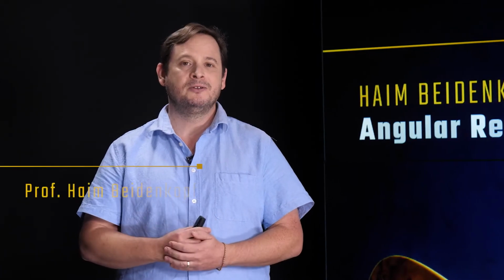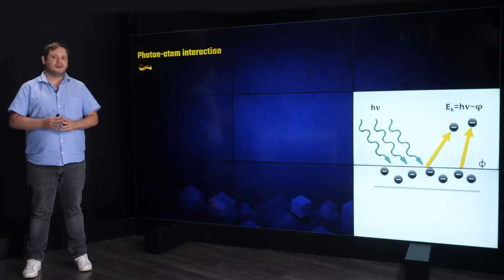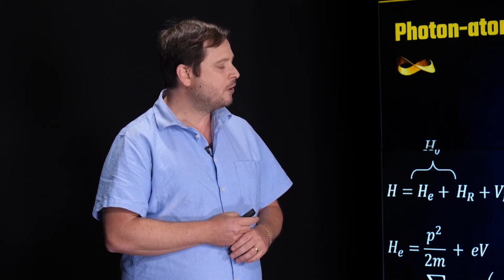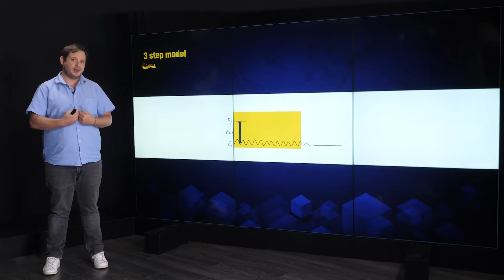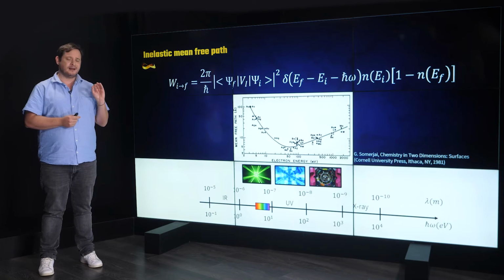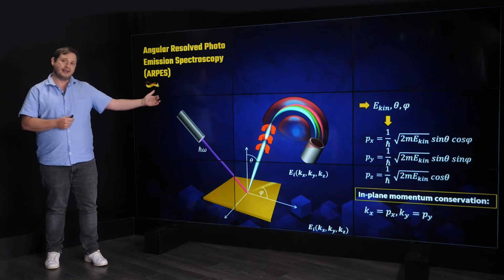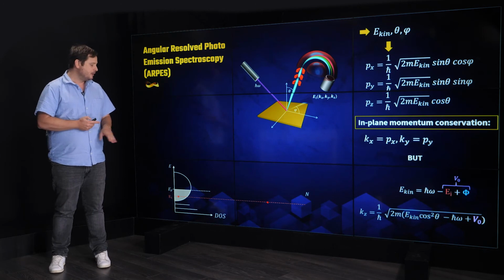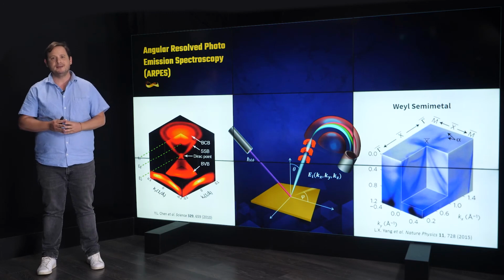ANGULAR RESOLVED PHOTO-EMISSION SPECTROSCOPY (ARPES)